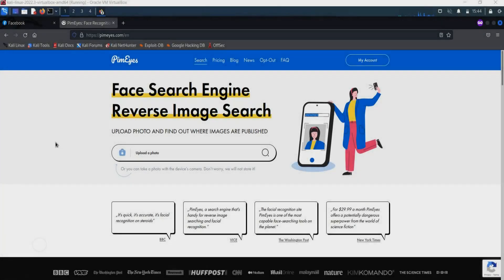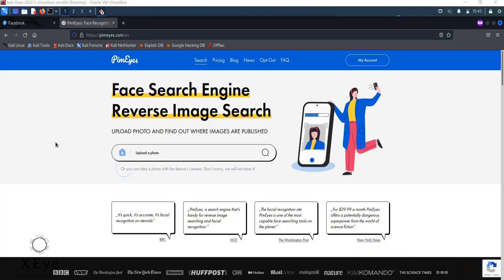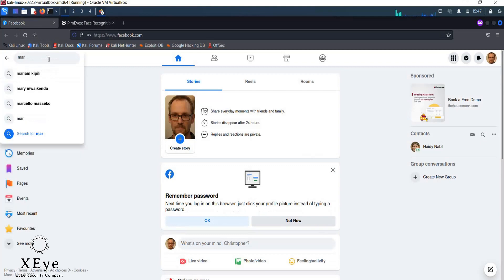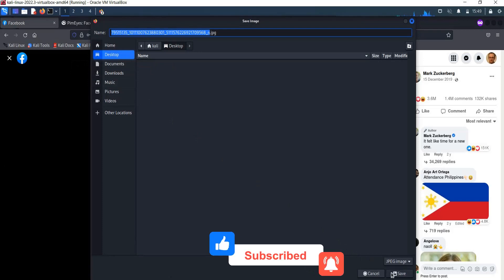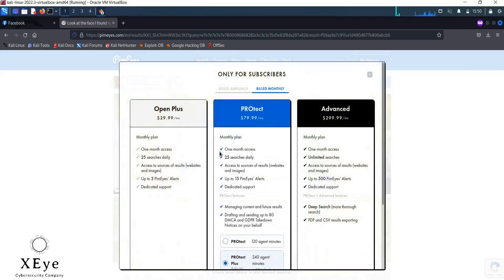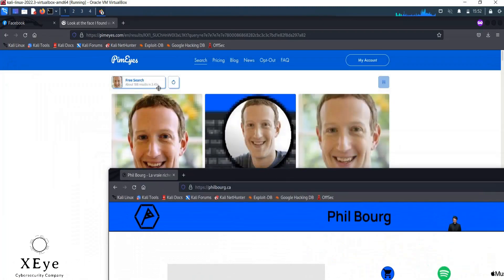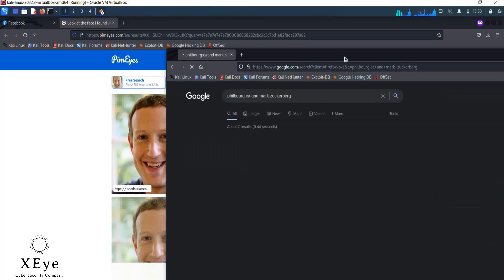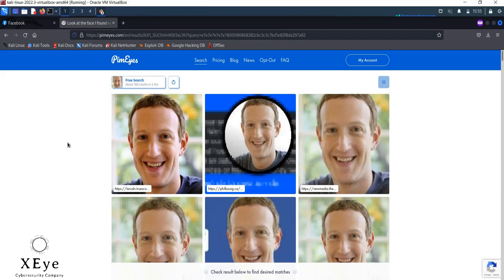PimEyes - The Website To Reveal Critical Information | OSINT | Cybersecurity